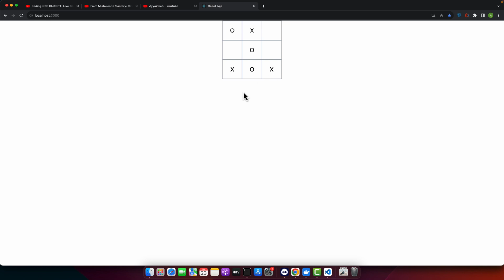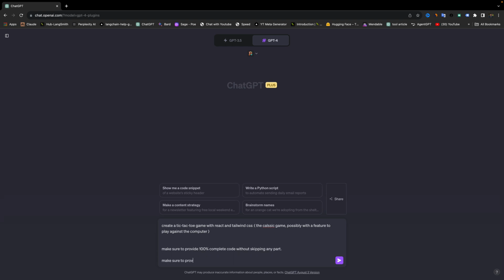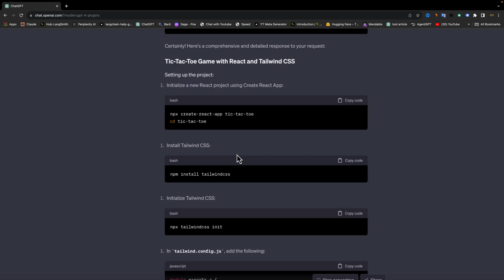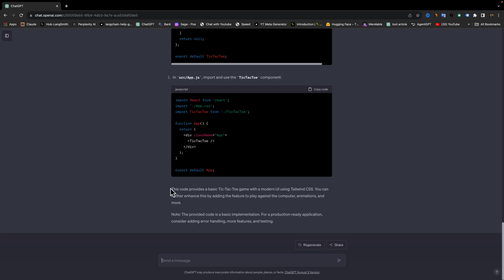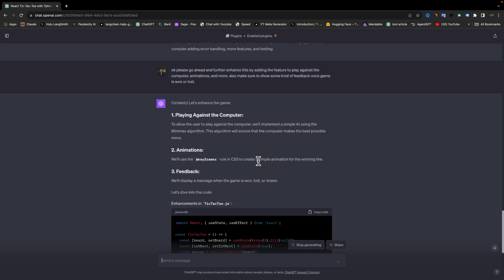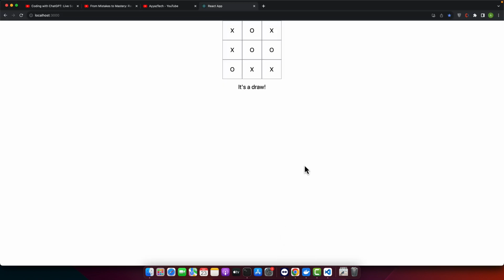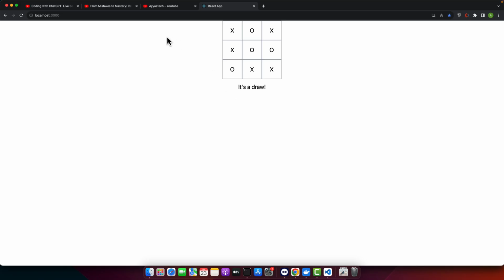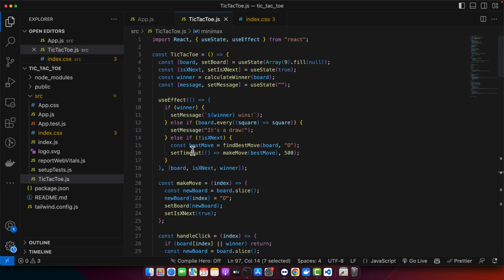Crafting Tic Tac Toe with React & Tailwind CSS: Unlock ChatGPT's Insightful Tips!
Hostinger offers:
- Easy-to-use control panel
- 24/7 customer support
- 30-day money-back guarantee
- And more!

I crafted a timeless Tic-Tac-Toe game using React and Tailwind CSS, adding a feature to play against the computer and creating a visually appealing user interface ready for production.

Chapters:
00:00 - Introduction to crafting Tic-Tac-Toe game with React and Tailwind CSS
02:06 - Overview of creating the game and activating a plugin in Chat GPT
04:48 - Enhancing the game by adding a feature to play against the computer
09:00 - Exploring the implementation of a simple AI using the Minimax algorithm
11:21 - Reviewing the code structure and logic behind the Tic-Tac-Toe game
11:51 - Concluding the coding journey with Chat GPT's guidance
11:51 - Inviting viewers to join for more coding adventures and revamping classic games